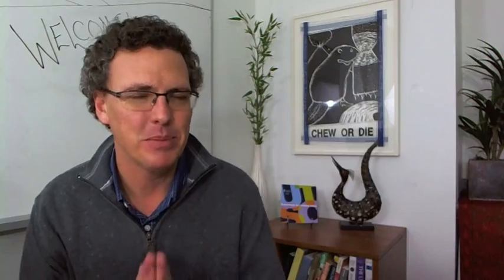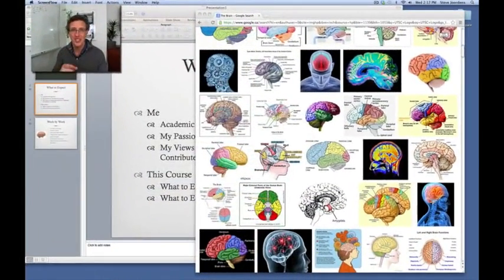Lecture-1 General Overview(Introduction to Psychology)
Introduction to Psychology Lecture Series.